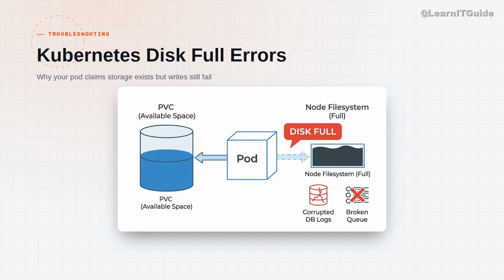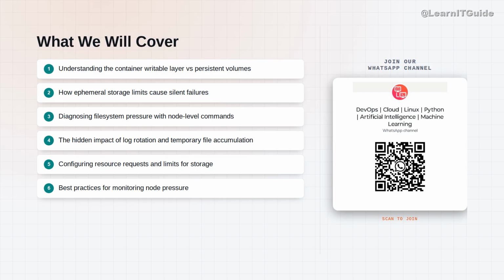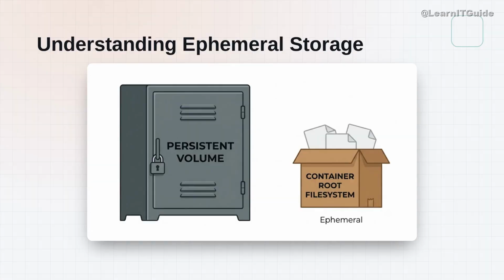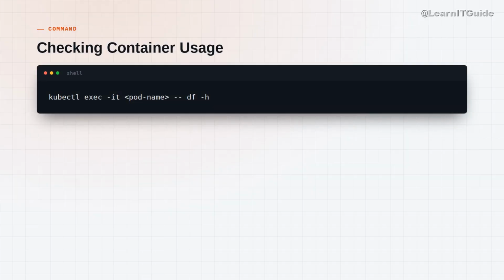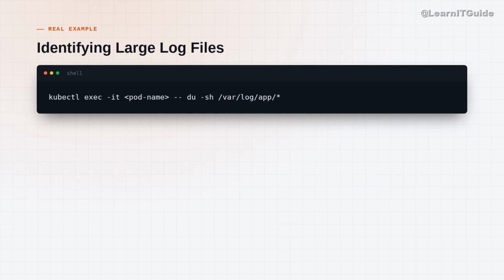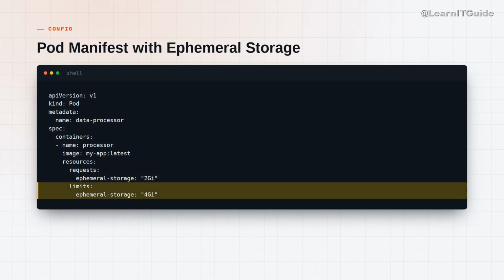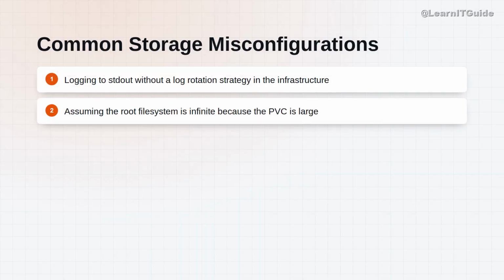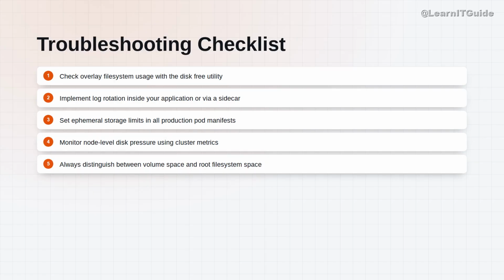Kubernetes Disk Full Errors: Troubleshooting Storage Pressure in 2026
Kubernetes Disk Full Errors - Your Kubernetes pod reports storage space, but the application throws 'disk full' errors. Learn how to diagnose hidden storage pressure, overlay filesystem limits, and ephemeral storage exhaustion in your production clusters. After this video, you will be able to distinguish between persistent volume space and root filesystem limits, identify runaway log files, and configure ephemeral storage resource requests to prevent node-level disk pressure.

Chapters:
🕑 00:00 - Intro
🕑 01:49 - The Problem: Hidden Storage Pressure
🕑 02:31 - Definition and Analogy
🕑 03:12 - Diagnosing the Error
🕑 03:35 - Checking Container Usage
🕑 04:19 - Root Cause: Logging Overload
🕑 05:03 - Root Cause: Ephemeral Storage Limits
🕑 05:26 - Applying Limits
🕑 06:11 - Real-World Scenario
🕑 06:38 - Common Mistakes
🕑 07:11 - Decision Guide
🕑 07:39 - Key Takeaways

kubernetes disk full errors
kubernetes disk full
kubernetes troubleshooting
kubernetes storage pressure
kubernetes ephemeral storage
kubernetes log rotation
kubectl exec command
kubernetes pods crashing
disk full paradox
kubernetes storage limits
kubernetes production troubleshooting
devops engineer
cloud engineer
learnitguide
devops tutorial
cloud computing
kubernetes disk space
kubernetes pod manifest
troubleshoot k8s
ephemeral storage limit